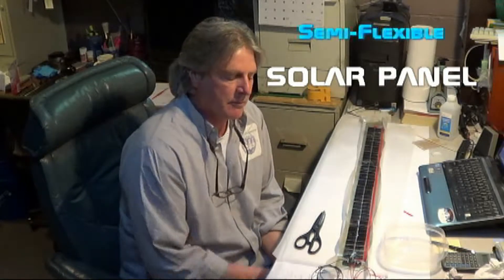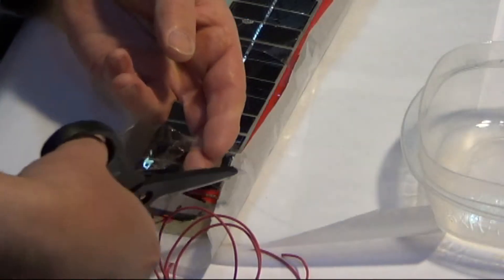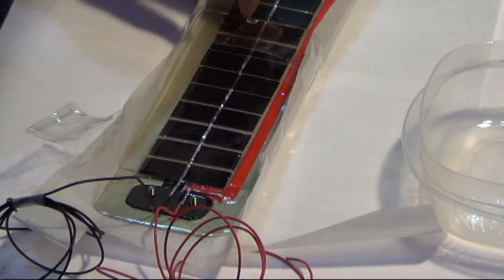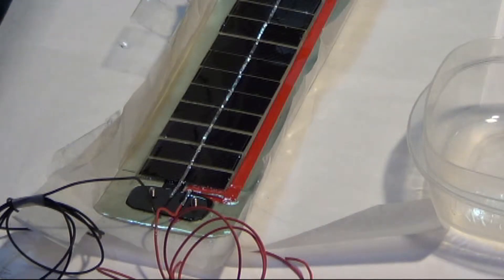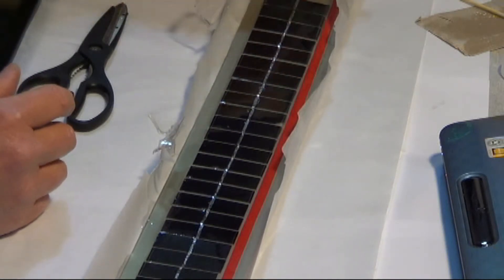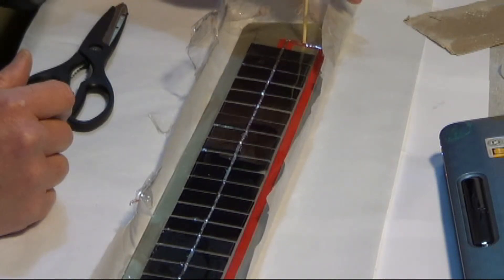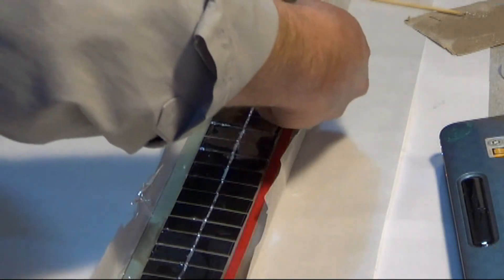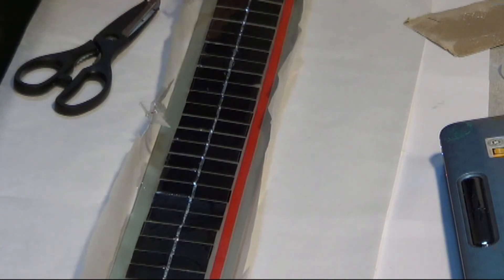solartekTV ~ HOWto make semi flexible SOLAR PANEL DiY part 12 of 13 form removal cuts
Aluminum semi flexible SOLAR PANEL ~ make your own ~ in this video- simple mold removal cutting tape secure squeeze connector ~ we show you everything you need to know for making your own homemade SOLAR PANEL ~ solar cells tabbing soldering positive negative wiring ~ solar battery charger Dc Volatges  and more! Watch ALL of our how to videos. solartekTV